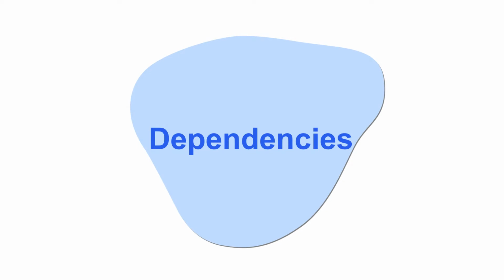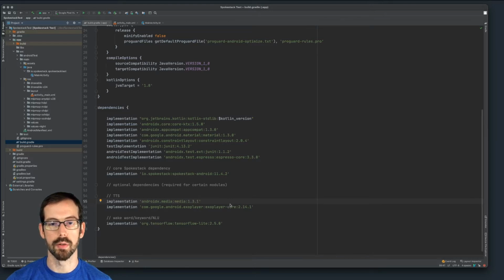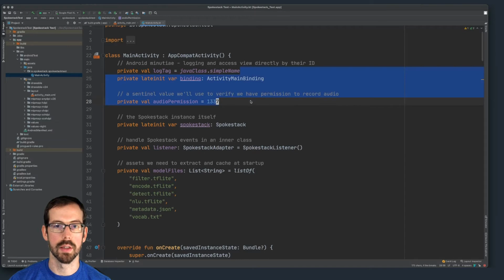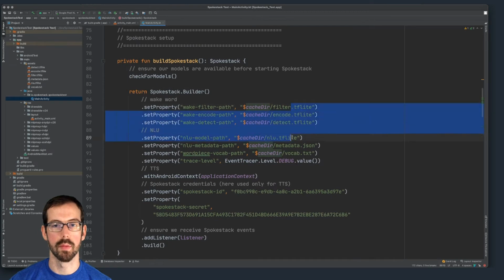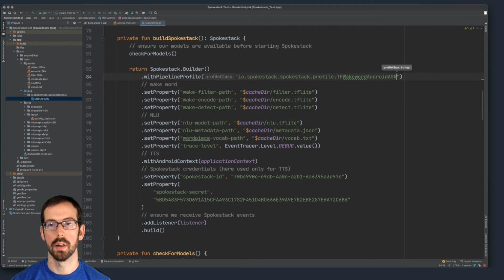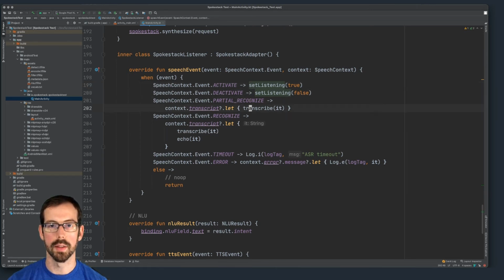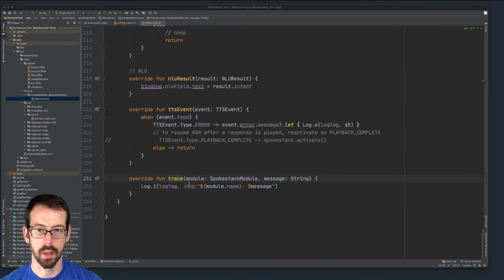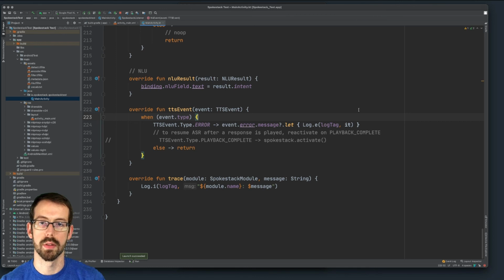Spokestack Android from Scratch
Adding voice features to your Android app might be easier than you think!

In this video, Josh Ziegler walks us through the setup process for Spokestack Android, covering everything from dependencies to code. By the end, you'll have a fully functioning voice interface, complete with a custom wake word, ASR, NLU, and TTS.

Chapter Points:
00:00 - Intro
00:30 - Dependencies
05:09 - UI explanation
05:47 - Setup code
12:02 - App demo